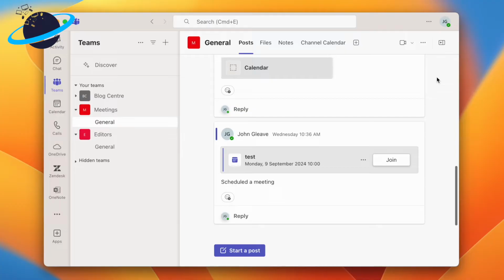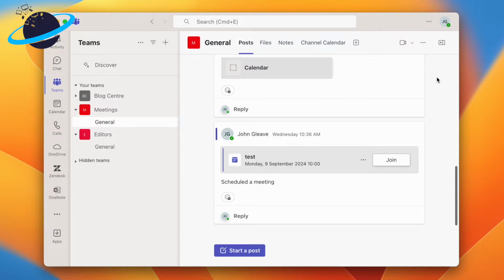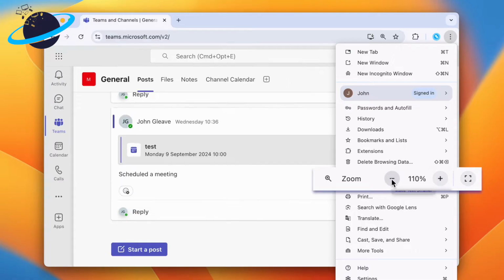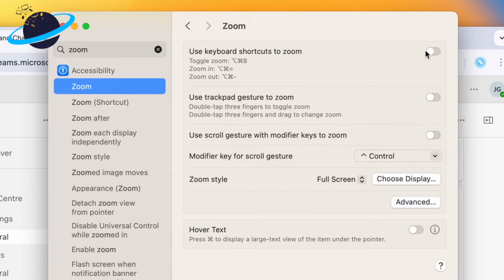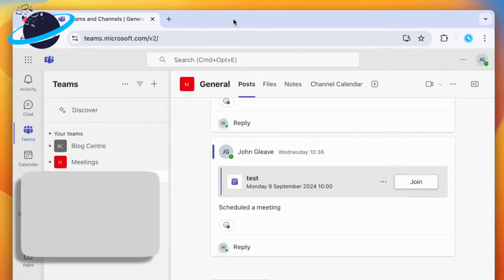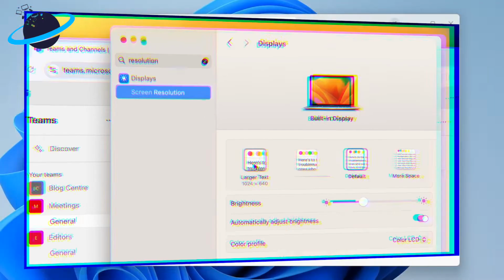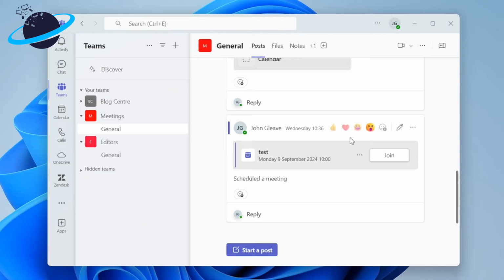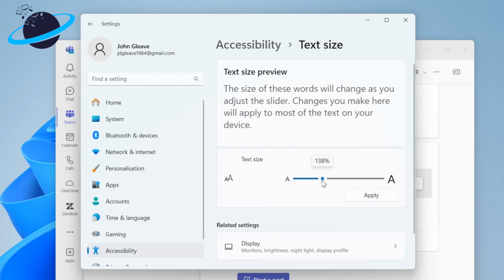How to Change Text Size in Microsoft Teams (Zoom In & Out)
To increase the text size in Teams, press:

Command and + (mac)
Ctrl and + (Windows)

We'll also show you other ways to change the text size, including the trackpad gesture for mac.